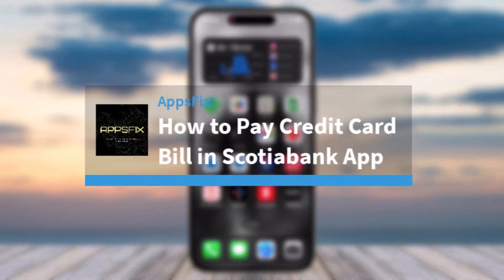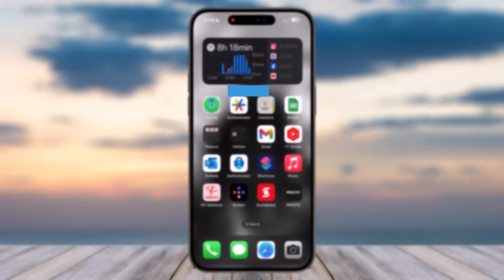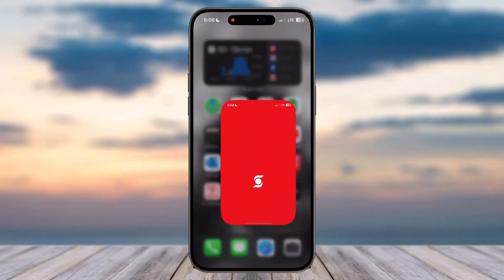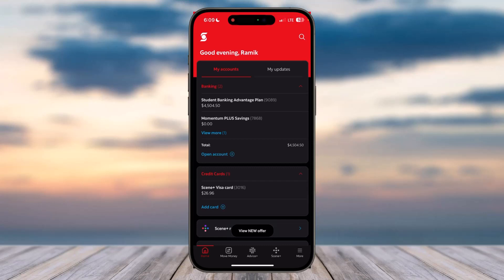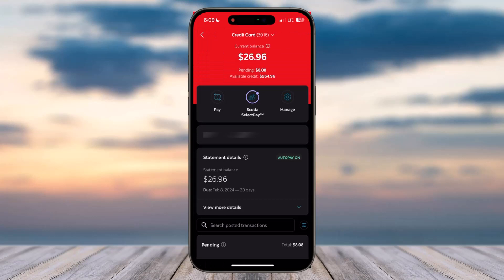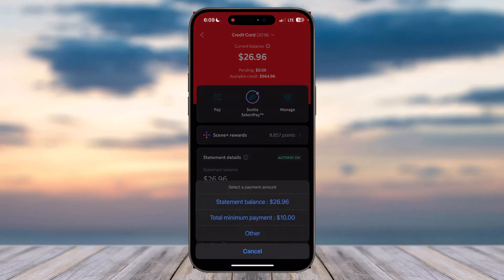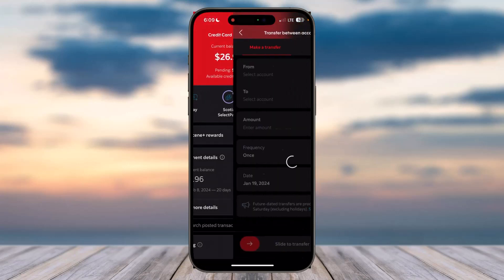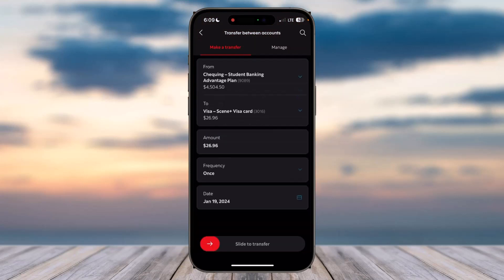How to Pay Credit Card Bill in Scotiabank App !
In this video, I will guide you on How to Pay Credit Card Bill in Scotiabank App.